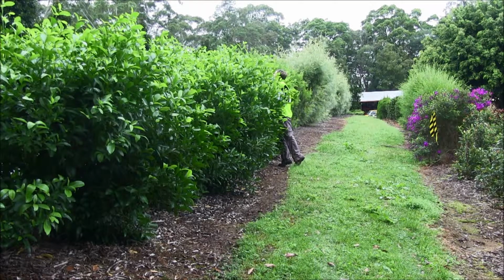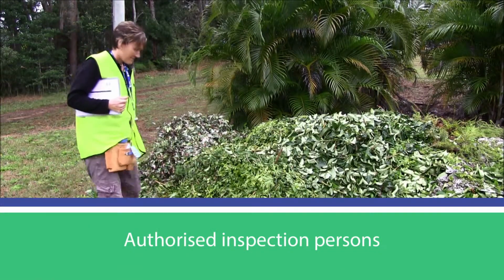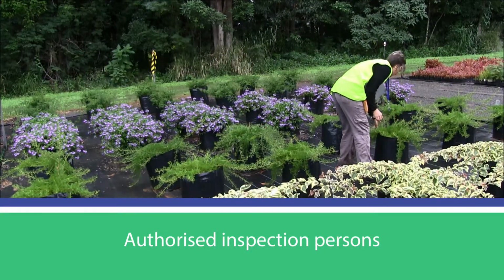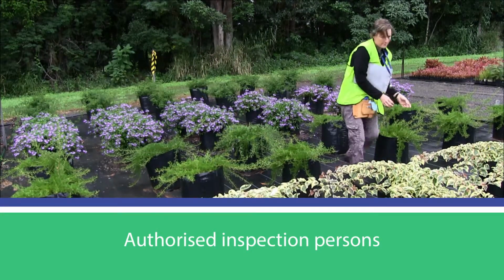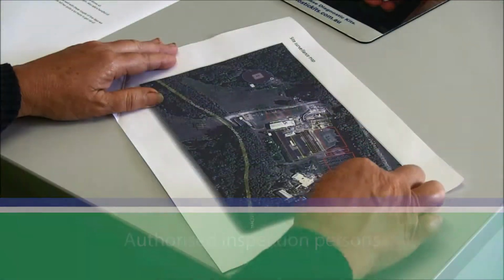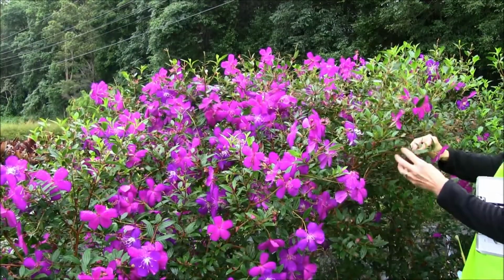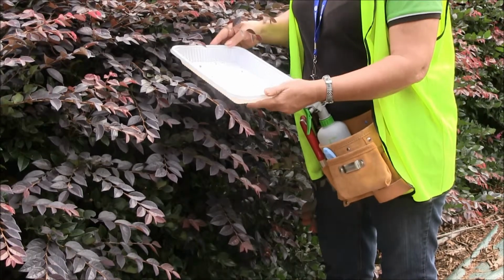BioSecure HACCP Site Surveillance Procedure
This video details the BioSecure HACCP site surveillance procedure.